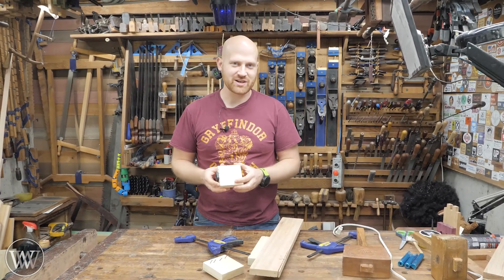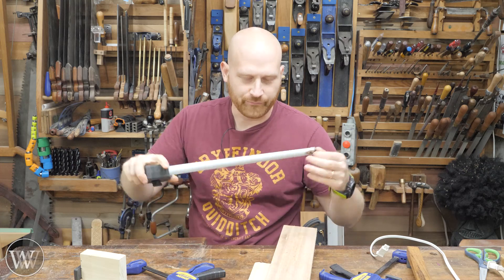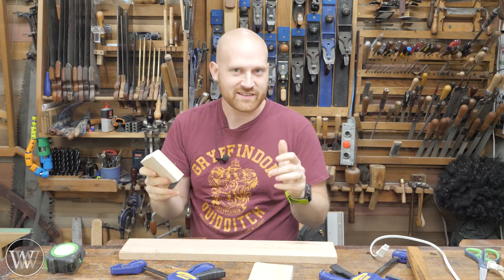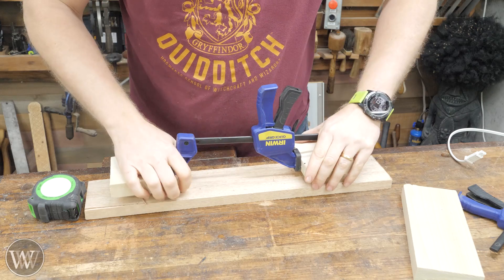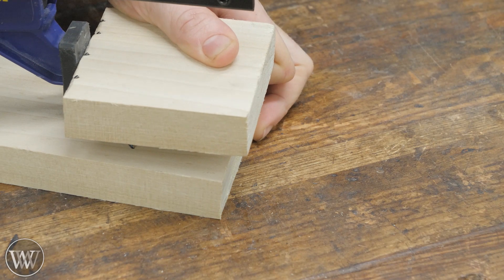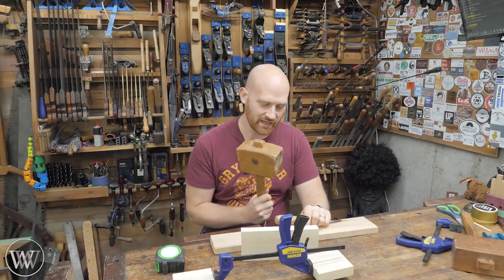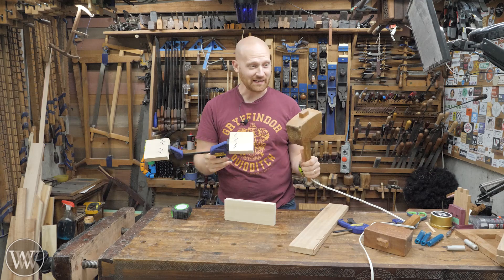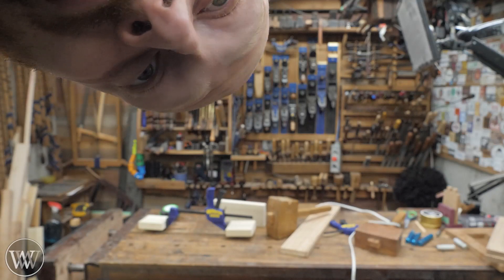I Need Your Help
New Innovations from Wood By Wright

Tomás Kelly
Aaron Fenn
Adam Nester
Bryan Fulmer
John Jugler
Andrew Wilson
Travis Reese
Tom West